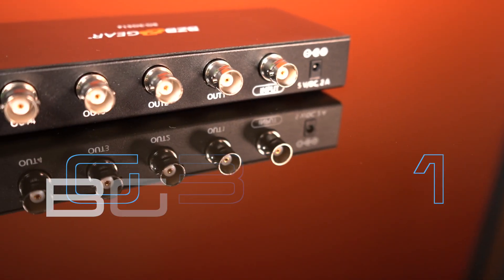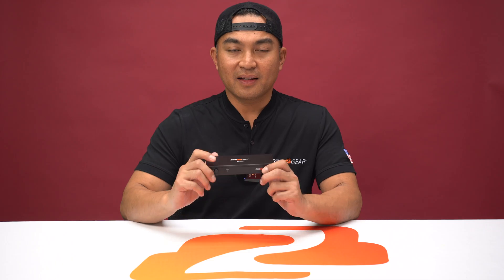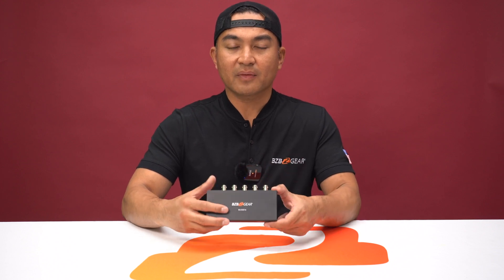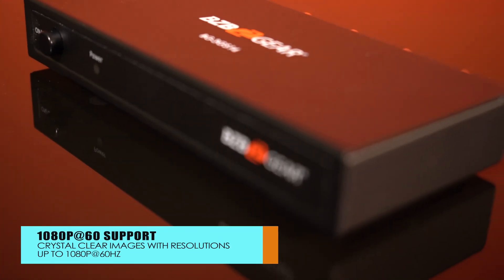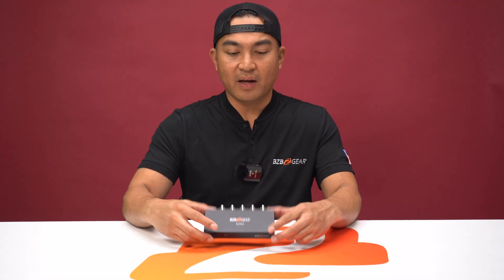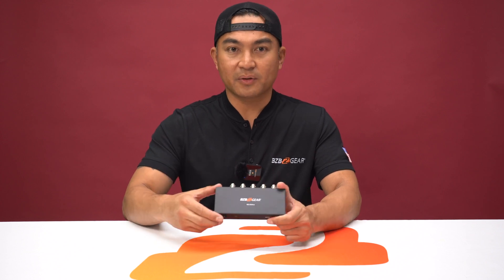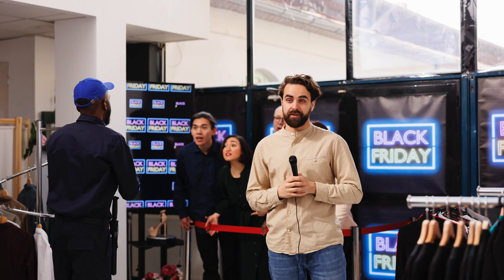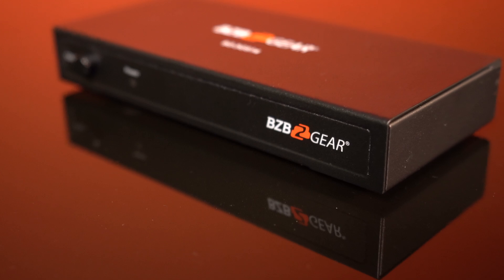Experience Flawless Video Distribution | BG-3GS14 3G-SDI splitter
The BG-3GS14 is a robust 1x4 3G-SDI splitter that divides a single SDI input into four simultaneous SDI outputs. Its signal relocking capability extends video signals for long-distance transmission. This reliable tool ensures consistent connections, enabling various applications such as multiple display monitoring, cascading to multiple screens, and extending SDI signals across different scenarios.